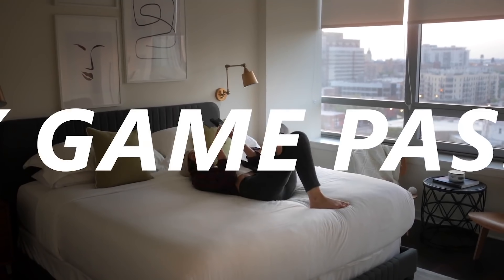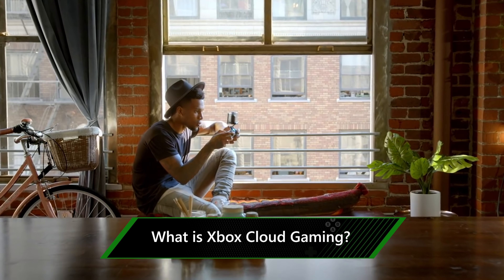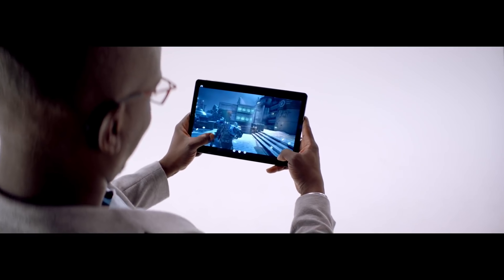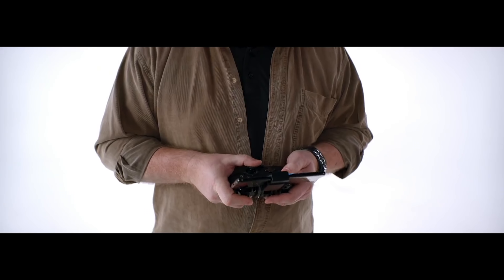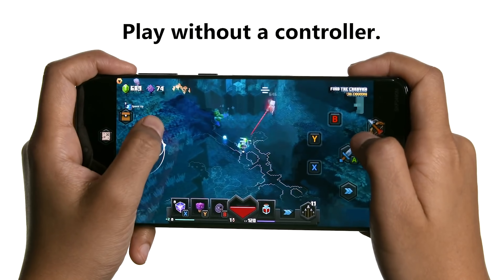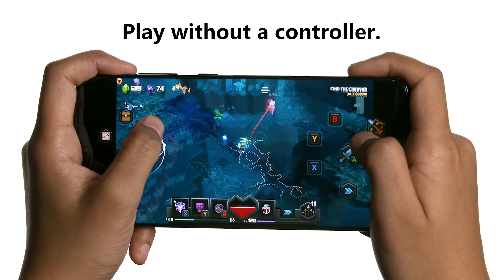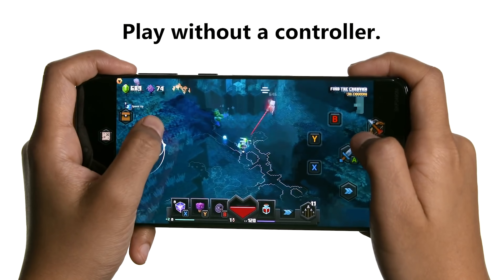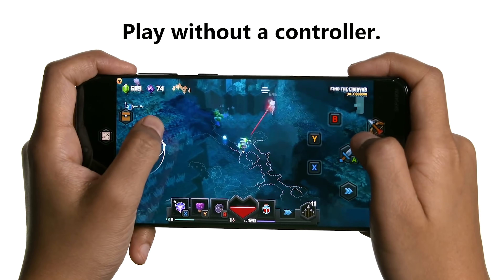Play Xbox Cloud Gaming on Mobile NOW!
You can FINALLY play Xbox Game Pass games on mobile, thanks to Xbox Game Pass Ultimate!

If you’ve been wondering how to get involved, how to sign up and what you need then check out this video.

And if you’re wondering what countries it’s available in, here’s the